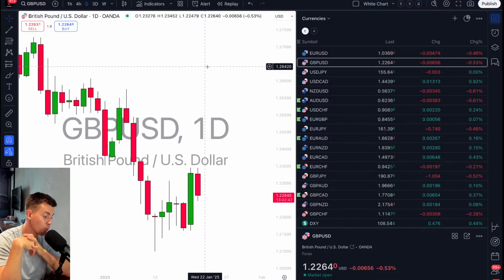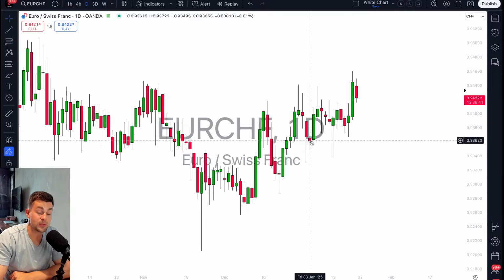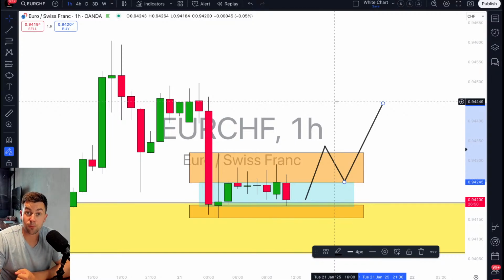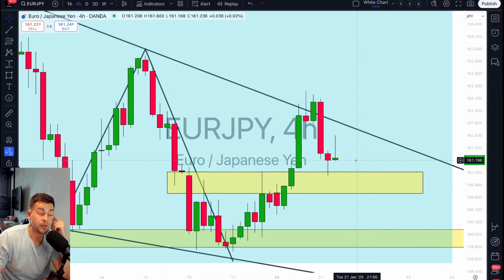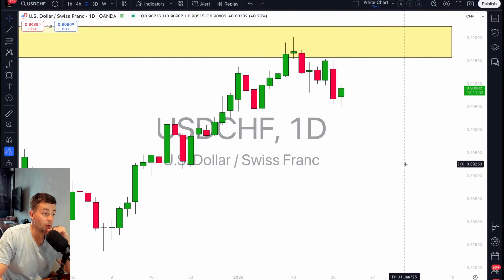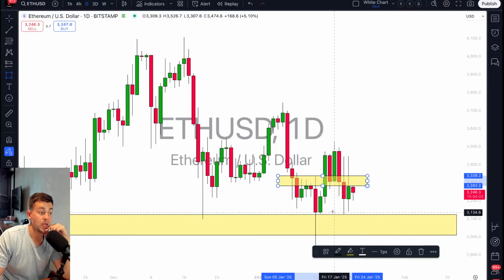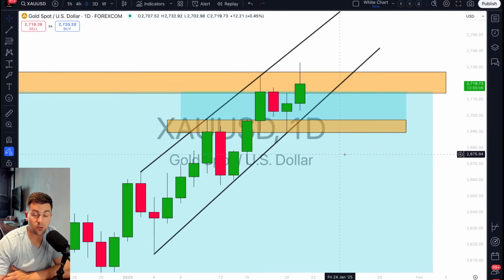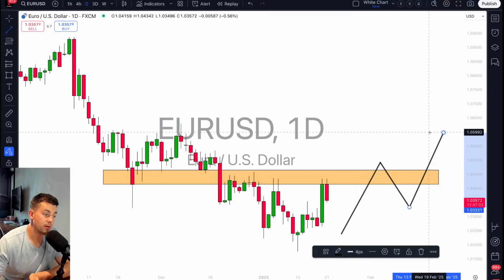INTRADAY TRADING LIVE. GOLD, FOREX Signals, Forecasts, Analysis Today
Forex and XAUUSD LIVE free trading signals, technical analysis, market outlook, q&a.
EURUSD, GOLD (XAUUSD), USDJPY, FOREX, GBPUSD, USDCAD analysis, best signals today live.
Price action analysis, day trading, scalping live.
Live trading London session with full-time Forex trader.
Learn how to trade on our Forex live stream.

00:00 - Hey, traders
05:12 - EURCHF
20:12 - EURJPY
26:56 - BITCOIN
29:15 - USOIL
31:41 - USDCHF
39:10 - ETHUSD
41:01 - EURAUD
43:45 - AUDCHF
45:00 - GOLD
51:58 - DXY
55:14 - EURUSD